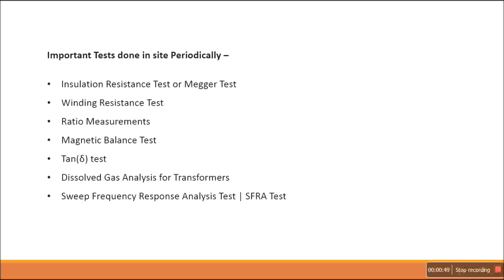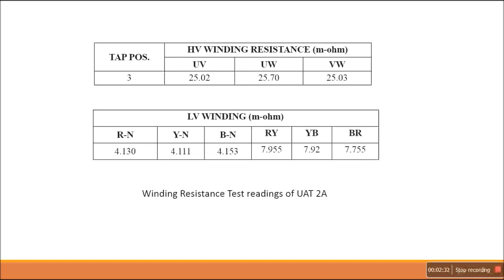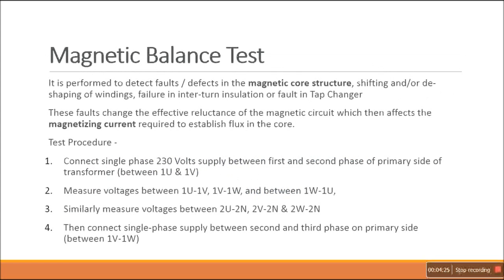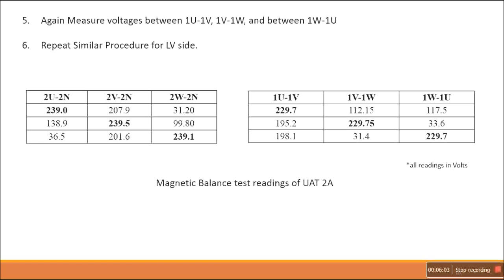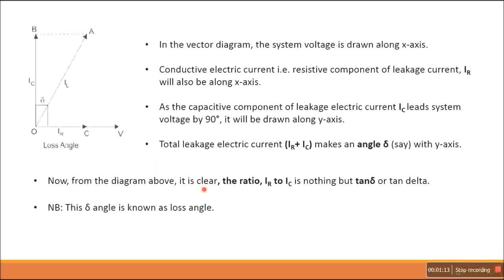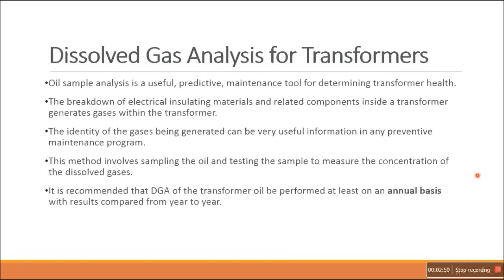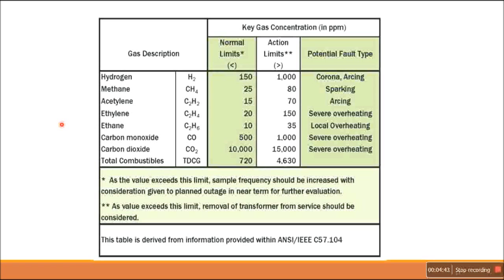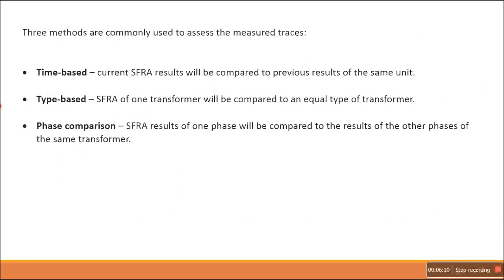EXPLAINED : transformer testing (practical aspects)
this video tells you the details regarding the following tests done on a transformer practically in power stations:
1. winding resistance test
2. ratio measurement test
3. magnetic balance test
4. turns ratio test
5. tan delta test
6. dissolved gas analysis
7. SFRA ( sweep frequency response analysis) test